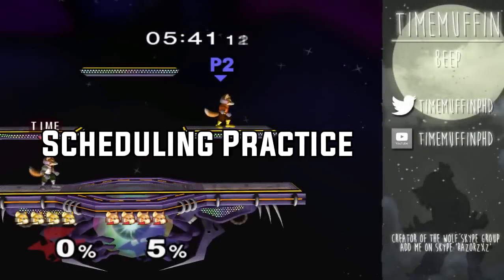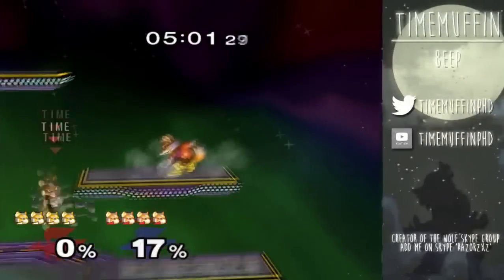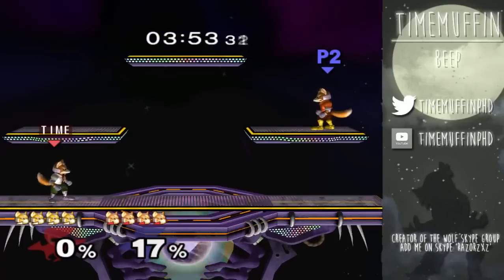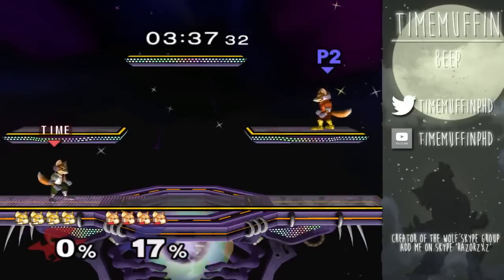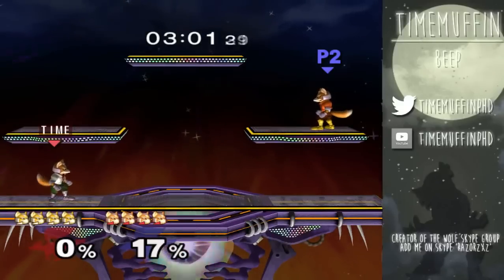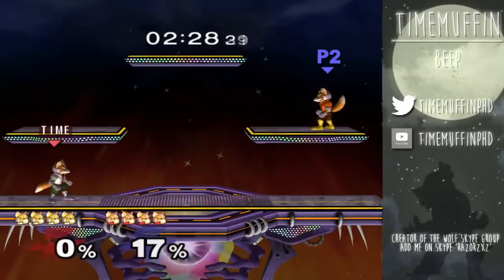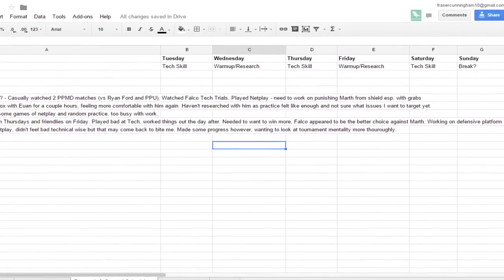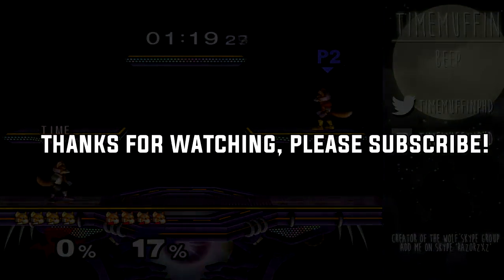How to Establish Good Practice - Fox Practice Schedule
A quick video I made to show my thoughts on practicing and developing a consistent schedule.

If you're a Scottish player make sure to check out the Smash Scotland Facebook group